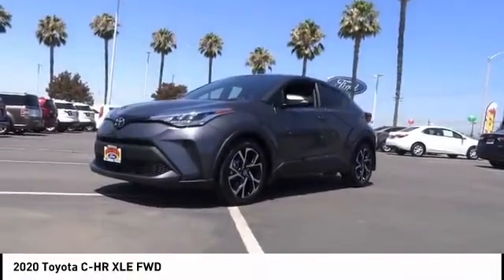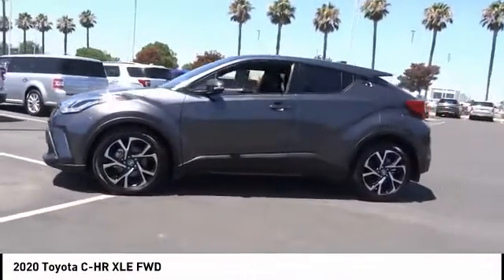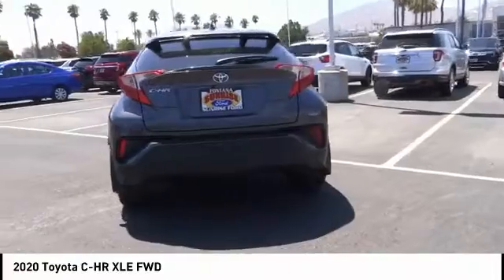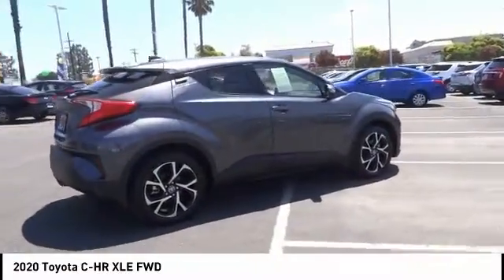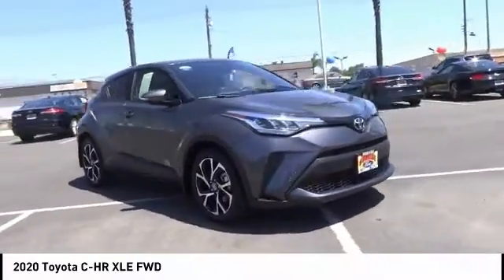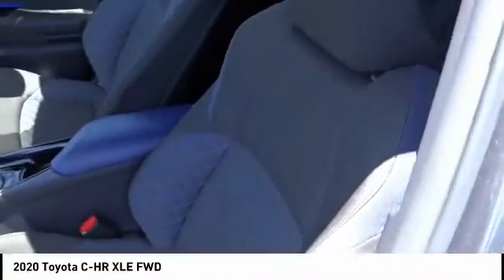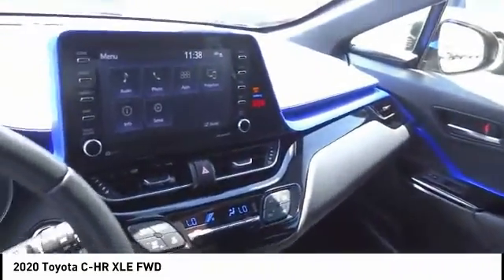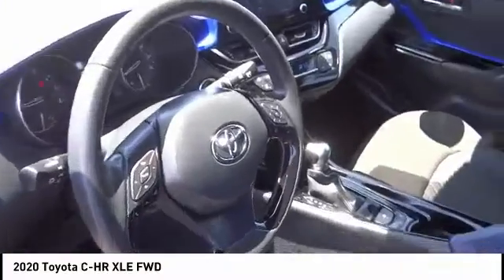2020 Toyota C-HR Fontana, Chino, Norco, Moreno Valley, San Bernardino, CA V57062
2020 Toyota C-HR XLE FWD

16005 VALLEY BLVD.

SUNRISE FORD FONTANA: PROUDLY SERVING FONTANA, CHINO, NORCO, MORENO VALLEY, SAN BERNARDINO, AND SURROUNDING SOUTHERN CALIFORNIA LOCATIONS. THIS GRAY/BLACK 2020 Toyota C-HR IS EQUIPPED WITH A Engine: 2.0L I-4 DOHC 16-Valve -inc: valvematic, AUTOMATIC TRANSMISSION, AND RECEIVES AN ESTIMATED 27 City/31 Hwy MPG. FONTANA, CA 92335. FONTANA, CA  CHINO, CA  NORCO, CA  MORENO VALLEY, CA  SAN BERNARDINO, CA 2020 Toyota C-HR XLE FWD Stock #: V57062 | VIN: JTNKHMBX7L1067448 | 2020 Toyota C-HR XLE FWD Sunrise Ford Fontana